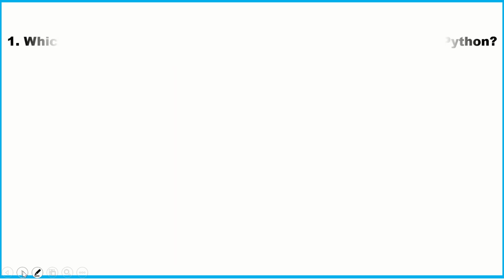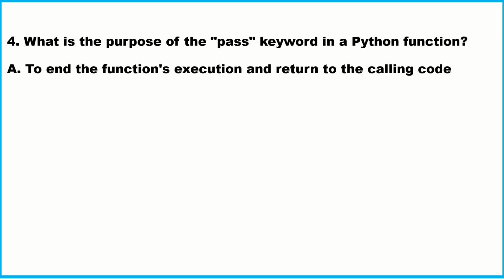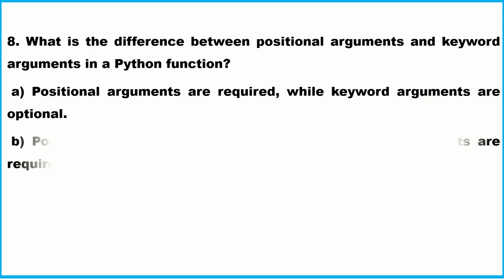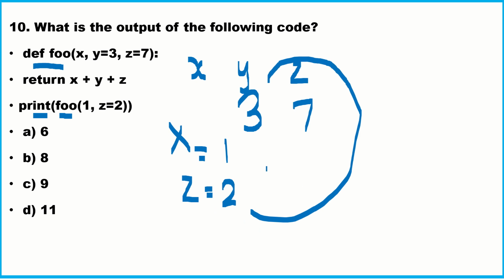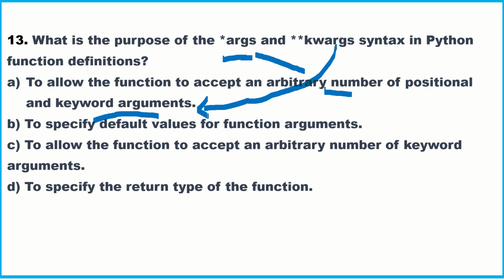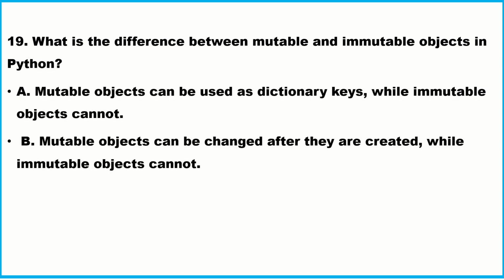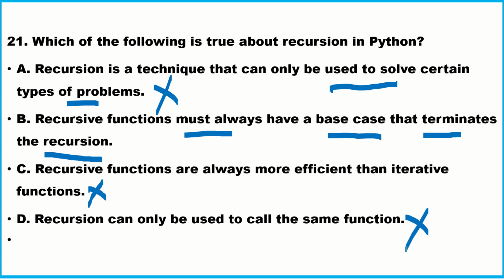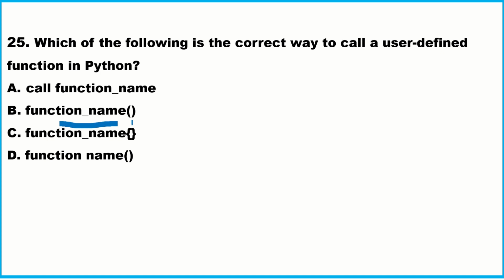Mastering Python Function Part-5 Key Questions for KVS PGT Computer Science Exam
Mastering Python Function Part-5 Key Questions for KVS PGT Computer Science Exam is a study guide aimed at helping candidates preparing for the KVS PGT Computer Science Exam. This guide focuses on the fifth part of mastering Python functions, which is an important topic for the exam.

The guide includes a list of key questions related to Python functions and their solutions. These questions cover topics such as recursion, lambda functions, function decorators, and function overloading. The questions are designed to test the candidate's understanding of the concepts and their ability to apply them to solve problems.

In addition to the key questions, the guide also includes explanations and examples to help candidates better understand the concepts. The guide is organized in a clear and concise manner, making it easy to follow and study.

By studying the Mastering Python Function Part-5 Key Questions for KVS PGT Computer Science Exam guide, candidates can improve their knowledge and skills in Python programming and increase their chances of performing well in the KVS PGT Computer Science Exam.